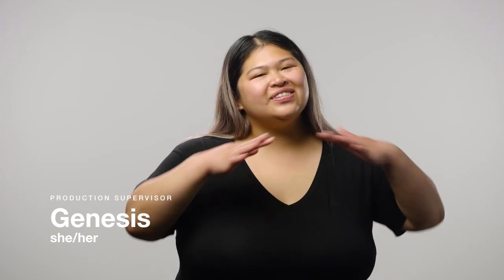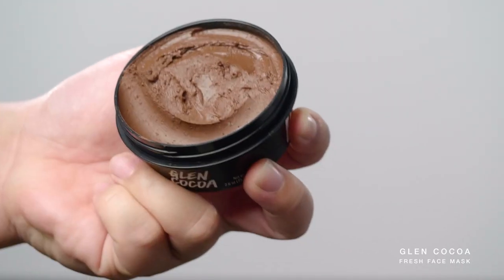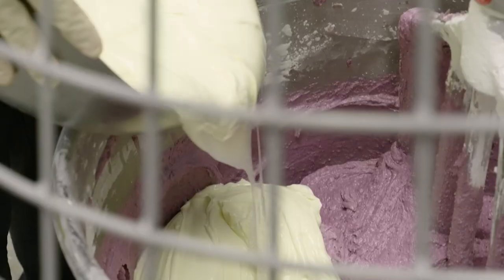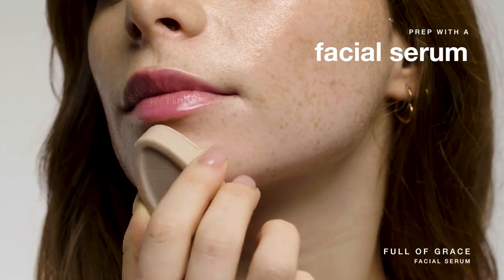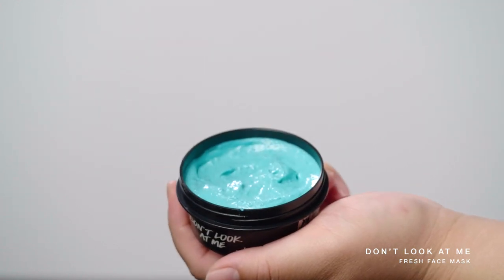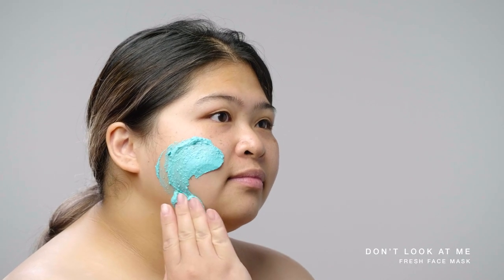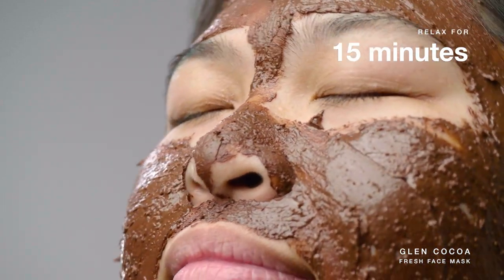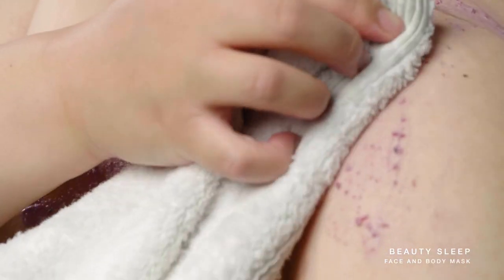Lush Cosmetics: How to Use Face and Body Masks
What better way to commemorate National Selfie Day than with a how-to video on prepping your skin for the perfect pic! Join our Production Supervisor Genesis as she demonstrates how to use our face masks: smooth all over clean skin, hang out for 15 minutes, rinse. Whether you're looking to scrub, clarify, hydrate, or simply cleanse your skin, a face and body mask is the perfect addition to your regular skincare routine. Choose our fresh face masks made with fresh fruits and vegetables to treat your face to a luxurious time-out or there's our range of face and body masks that are made for your face or any other place in need of a little skincare love.

All about us:
Lush makes fresh, handmade cosmetics including bath bombs, bubble bars, dry shampoo, shower gels, luxury bath oils and more for all your bath, haircare and skincare needs. We’re also proud to support charities who work tirelessly to make the world a better place for people, animals and the environment through our Charity Pot program. Learn more about the organizations we work